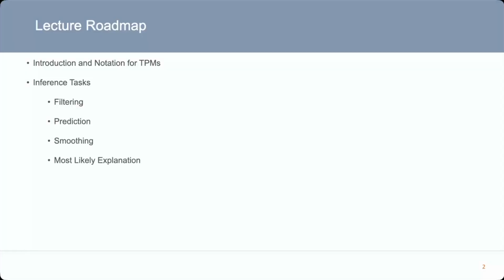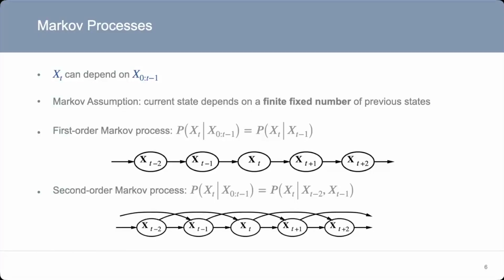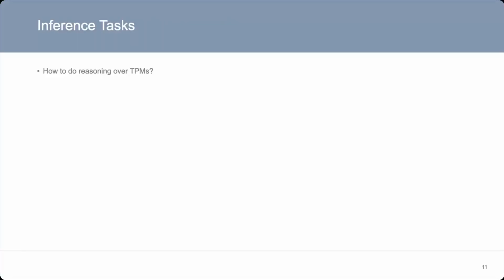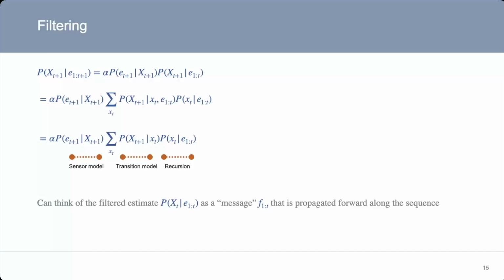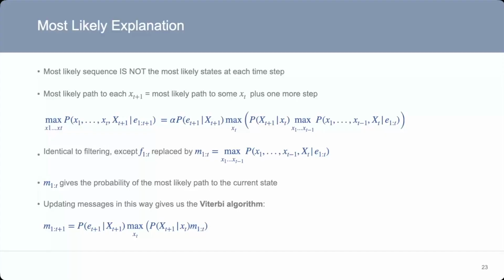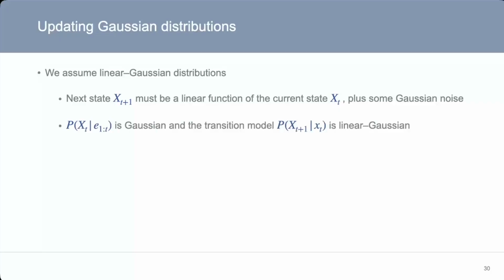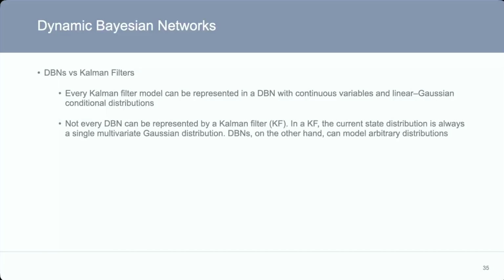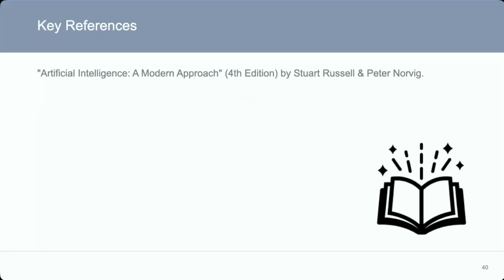Temporal Probability Models